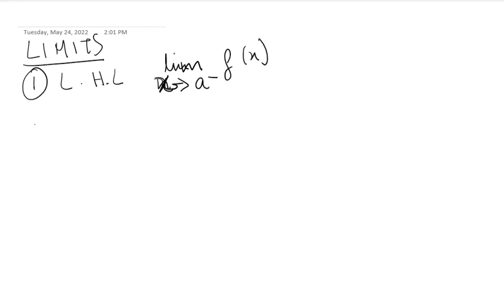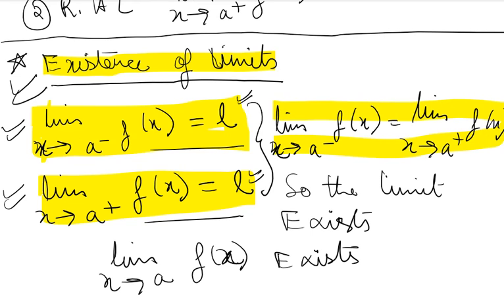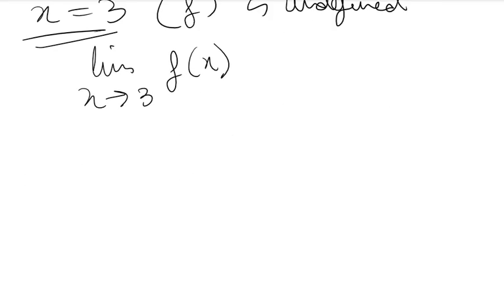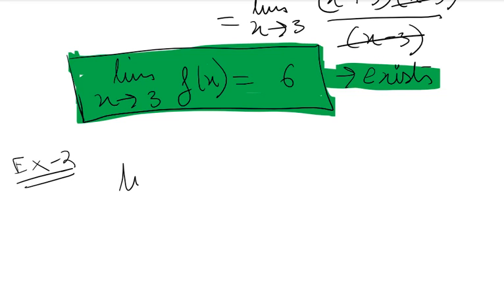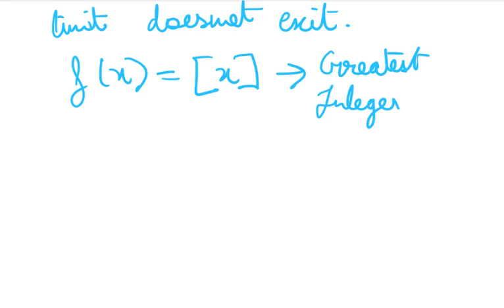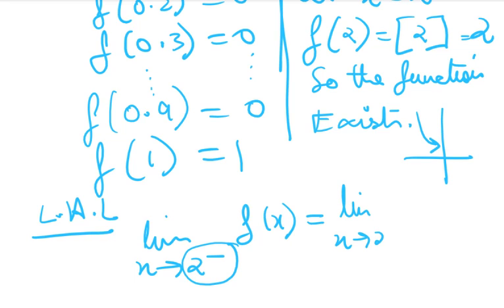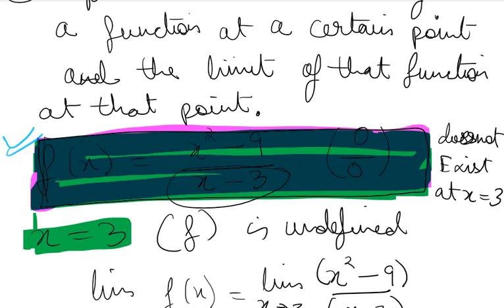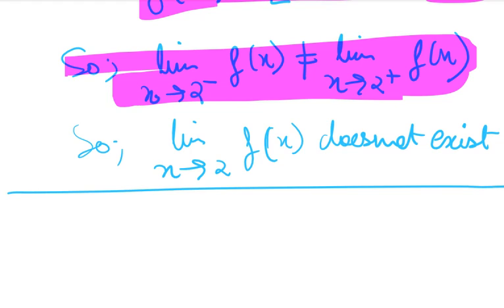Real Analysis || Concept Of Limits || Theory Part : 02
The limit of a function is a fundamental concept in calculus and analysis concerning the behavior of that function near a particular input.

Formal definitions, first devised in the early 19th century, are given below. Informally, a function f assigns an output f(x) to every input x. We say that the function has a limit L at an input p, if f(x) gets closer and closer to L as x moves closer and closer to p. More specifically, when f is applied to any input sufficiently close to p, the output value is forced arbitrarily close to L. On the other hand, if some inputs very close to p are taken to outputs that stay a fixed distance apart, then we say the limit does not exist.

The notion of a limit has many applications in modern calculus. In particular, the many definitions of continuity employ the concept of limit: roughly, a function is continuous if all of its limits agree with the values of the function. The concept of limit also appears in the definition of the derivative: in the calculus of one variable, this is the limiting value of the slope of secant lines to the graph of a function.

📌WHATSAPP AT

FOR

 📚   STUDY MATERIALS